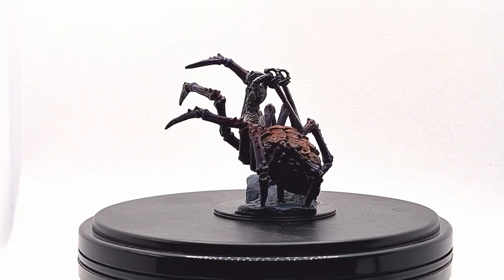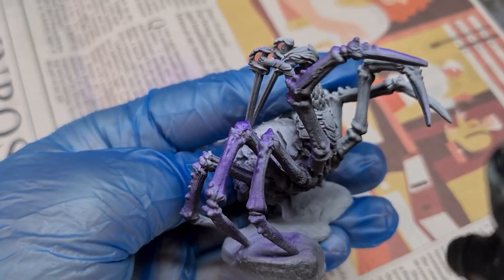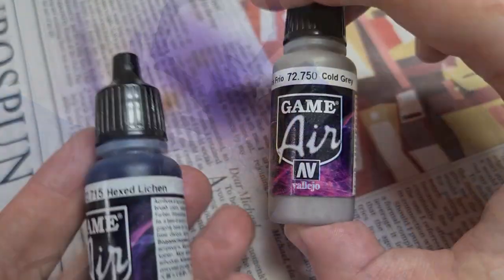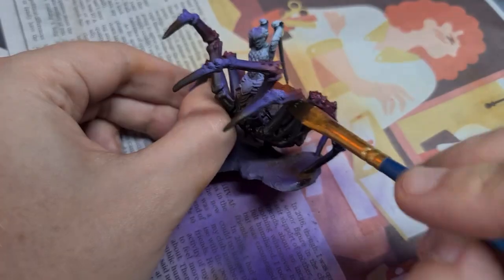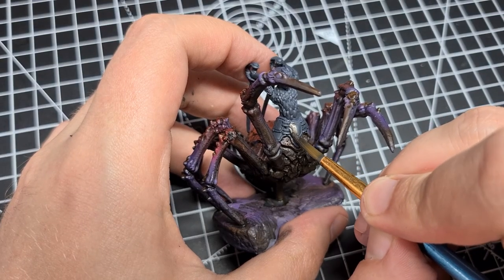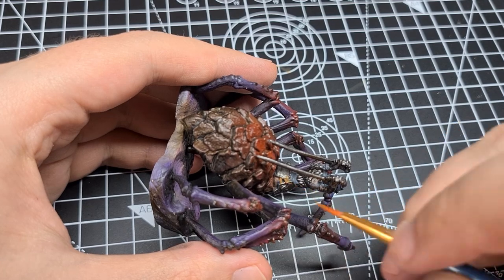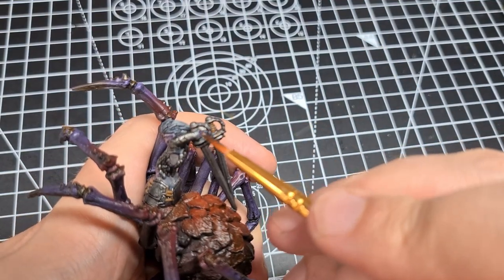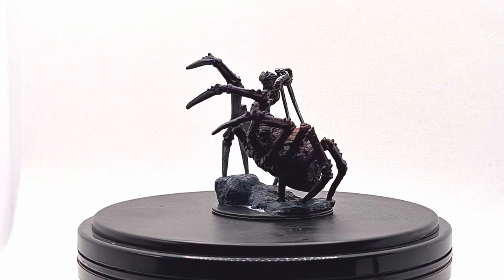How To Paint: D&D Drider (Nolzur's Marvelous Miniatures)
This time we're painting the Drider by Nolzur's Marvelous Miniatures with a mixture of airbrush and brush work.

Paints used:

Stynylrez - Black Primer
Liquitex - Titanium White Ink
Citadel - Nuln Oil, Druchii Violet
Daler Rowney - Burnt Umber, Paynes Grey Inks
Vallejo Game Color/ Game Air - Cold Grey, Hexed Lichen, Gory Red, Squid Pink, Beasty Brown, Stonewall Grey
Scale75 - Mars Orange
Vallejo Metal Color - Steel, Silver
Vallejo Ink - Red
Airbrushus - Badger Sotar 20/20

Cheap brushes
Wet Pallette
Normal Pallette
Flow Improver for airbrush, for regular bottled paint
Varnish - Gloss Matt
LED Painting Lamp
Hobby Mat

If you'd like to donate, you can throw a few £ my way
Here I post WIP images and more photos of finished miniatures that aren't suited for a video